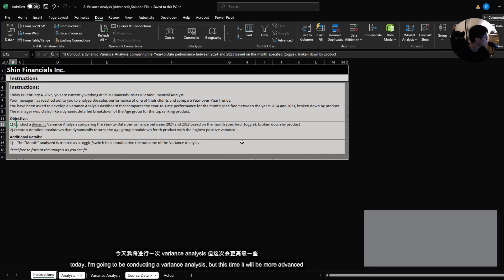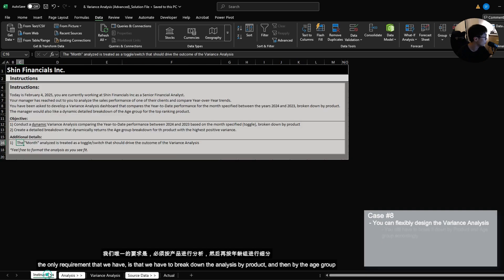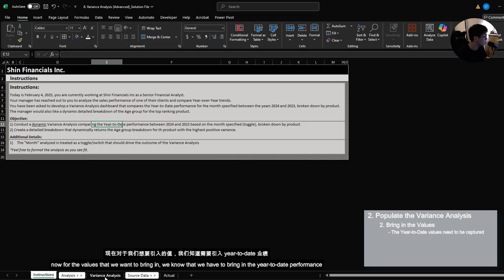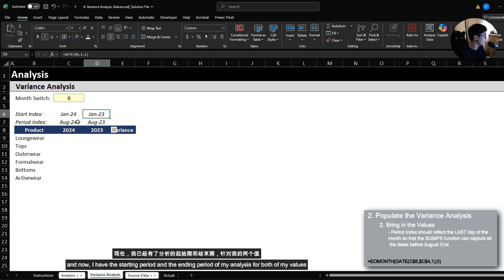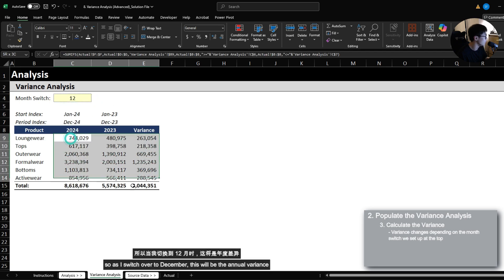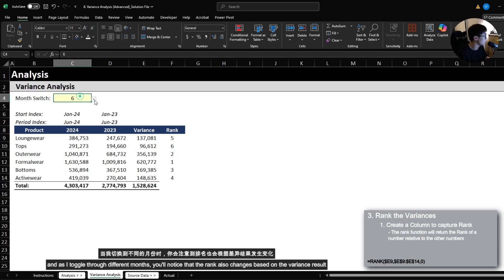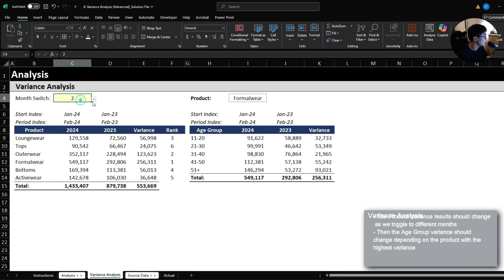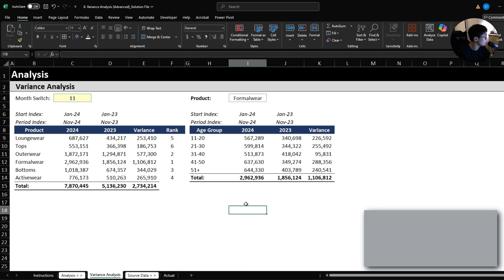[Practice Case] 8. Variance Analysis (Advanced)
[Notes]
This video walks you through how to conduct an advanced variance analysis that provides multiple layers of details.

In 2025, I will now be adding Subtitles, both in English and Chinese for the viewers. Please note that the Chinese translation may not be perfect, greatly appreciate your understanding!

1. Create an Account and Log in
2. Click "Practice Sheets" at the bottom.
3. Download the file